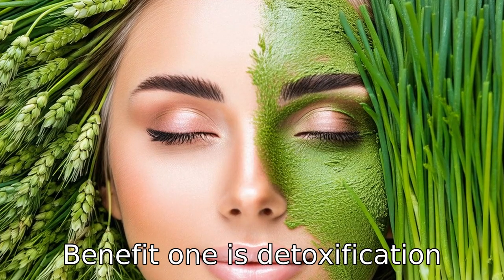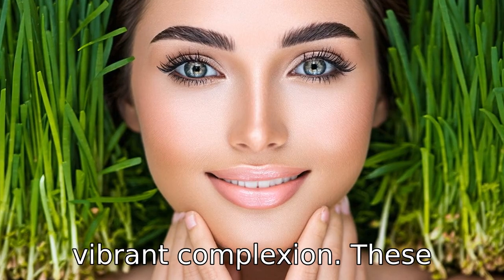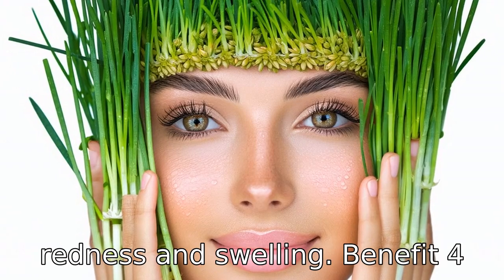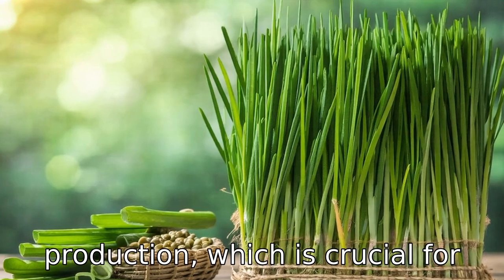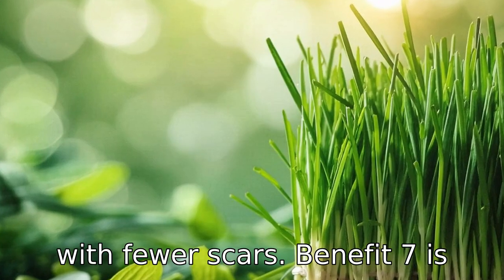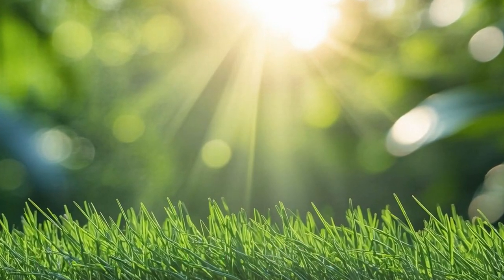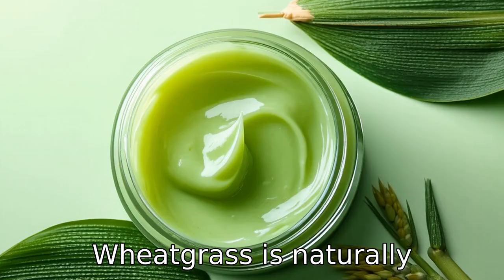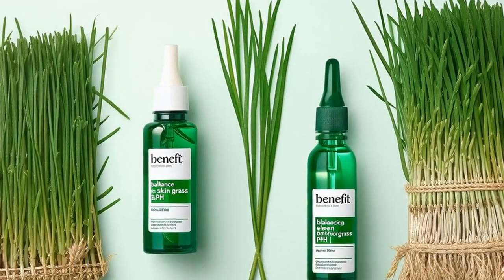11 Wonders of Wheatgrass Skincare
Discover the transformative skin benefits of wheatgrass in this must-watch video! 🍃 From detoxifying your system and rejuvenating your complexion to fighting inflammation and reducing acne, wheatgrass proves to be a powerhouse for skin health. Learn how its rich blend of nutrients, including chlorophyll, vitamins, and amino acids, can enhance skin elasticity, speed up wound healing, and provide natural sun protection. Whether it's minimizing scars, brightening your complexion, or maintaining your skin's pH balance, wheatgrass offers a holistic approach to achieving vibrant and youthful skin. Tune in to explore all 11 incredible benefits and see how wheatgrass can elevate your skincare routine! ✨